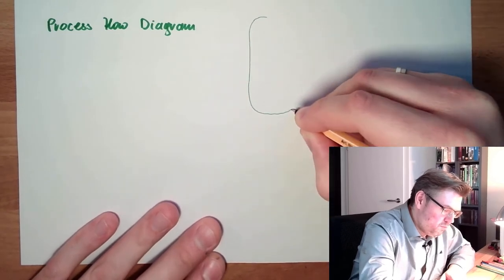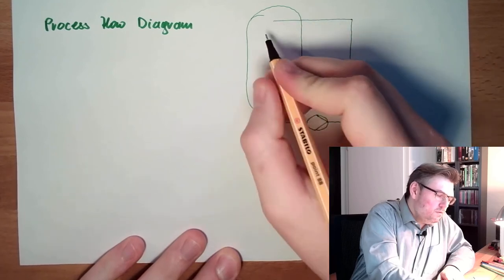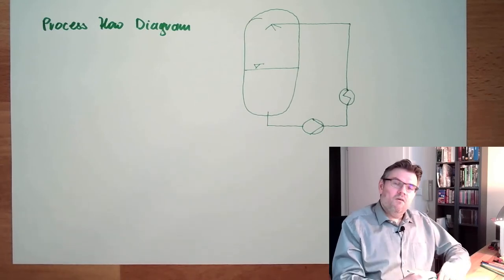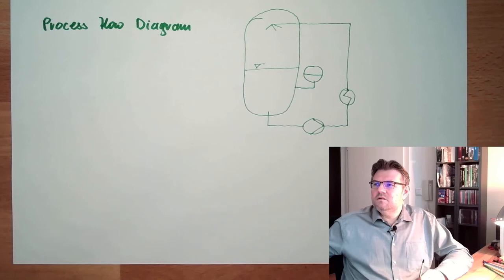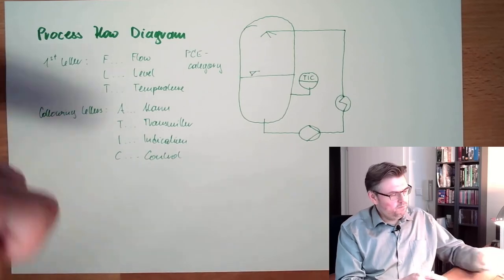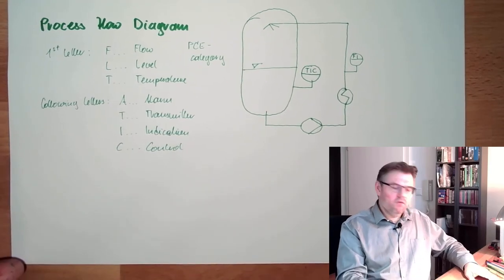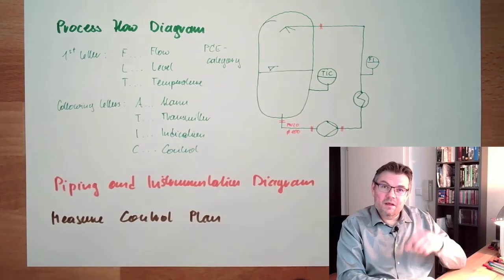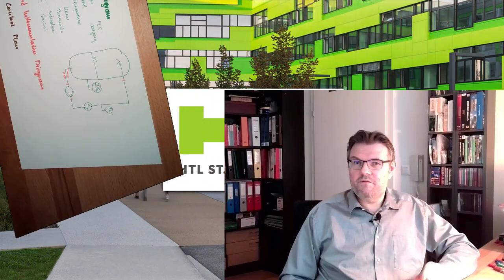Plants 02: Flow Processes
In this video we will learn how we can display flow processes. We will hear what is a process flow diagram and a piping and instrumentation diagram.